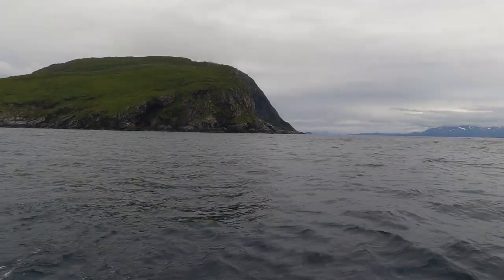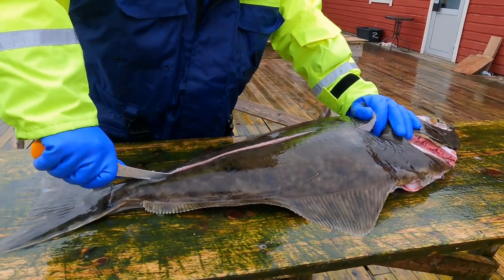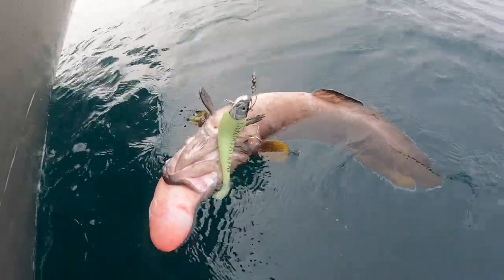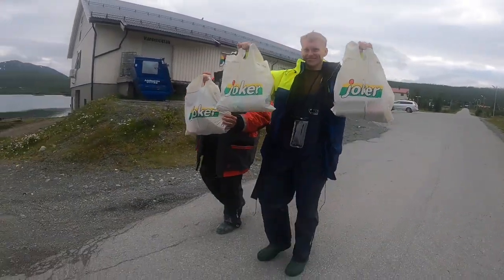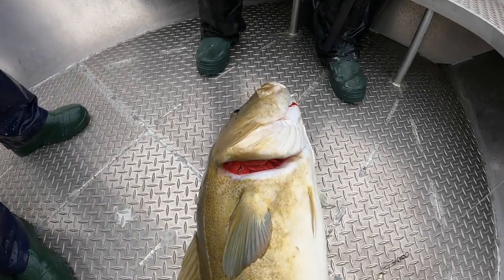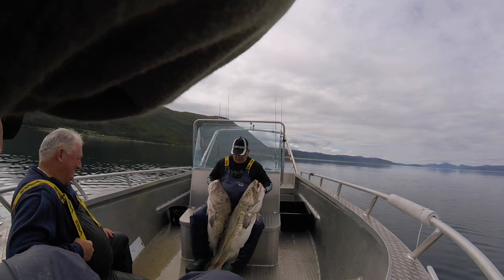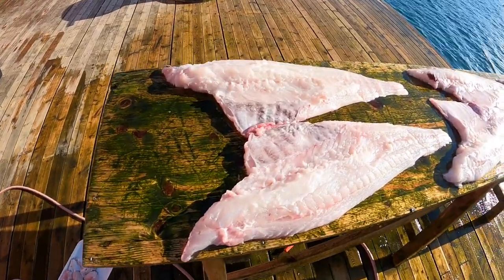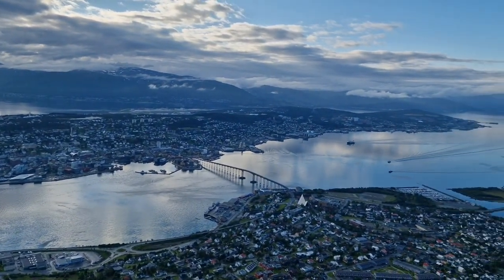40lb+ Cod in Abundance | Norway | XLyngen | Anglers World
In 2022, catch and release was the theme for this year's trip and didn't it feel good to put back some huge cod and halibut to preserve the stocks. Covid stole last year's trip, we nearly missed this one too as SAS Airlines striking meant booking additional flights with Norwegian Airlines and Gatwick Airport instead of Manchester.
A steady week fishing overall apart from a couple of hours of probably the best fishing we've ever experienced in Norway. We found coalies in a feeding frenzy on the surface, thousands of birds joined in the feast from above. In the depths below were the huge cod, coming up to feed on the coalies. Pirks and shads worked well, but I found putting a coalie on a simple bait rig the best method. I managed to capture much of this on film, but there were many other fish too, it was just too hectic to film it all.